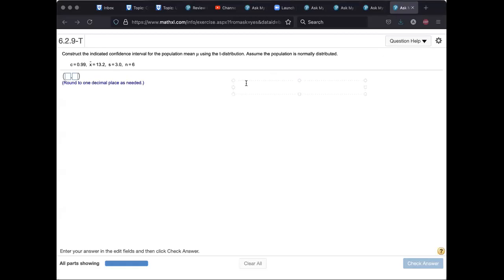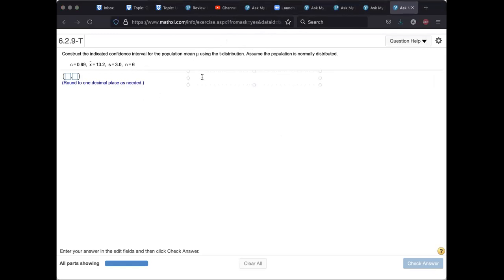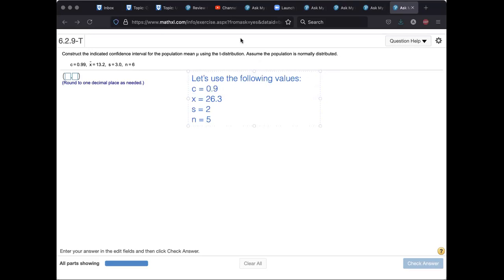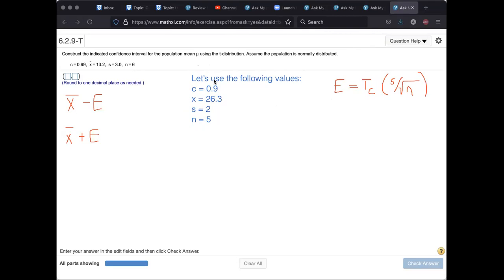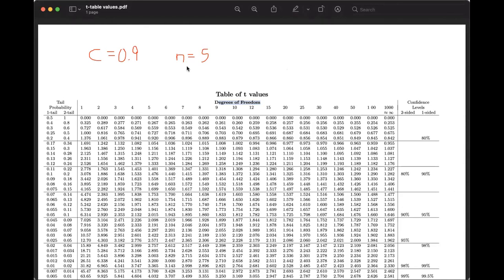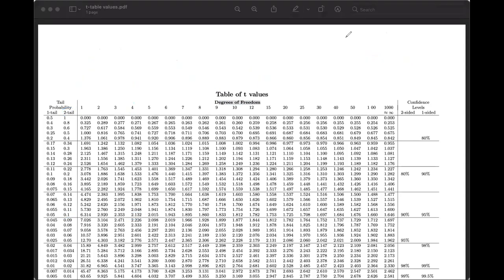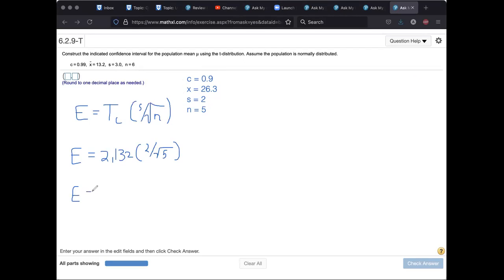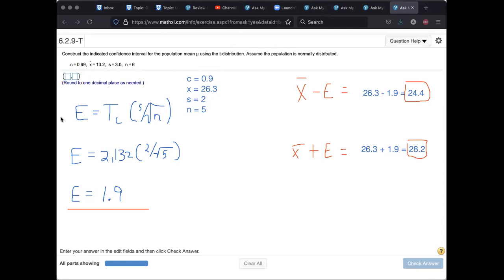Unit 4 HW 1 Problem 9